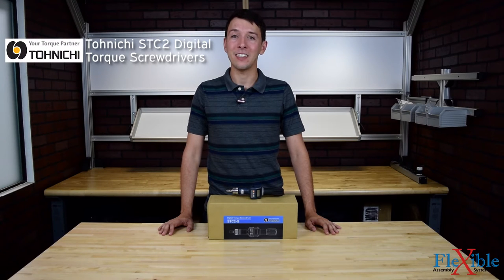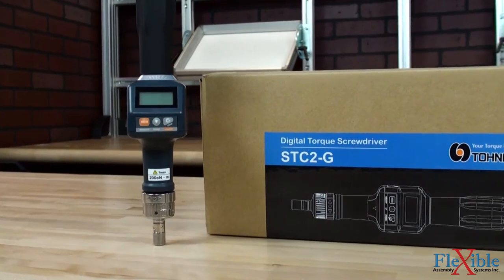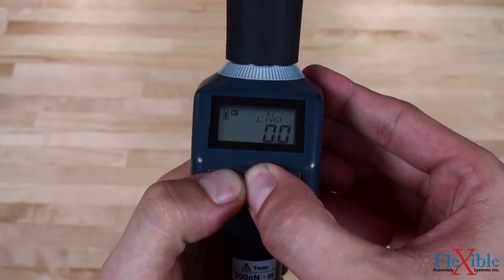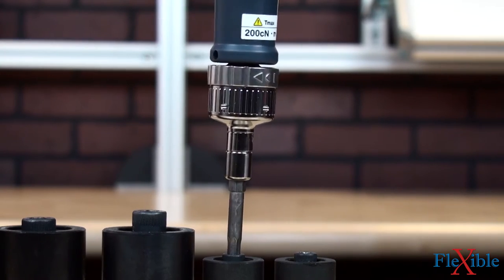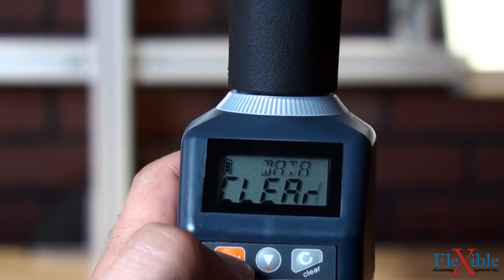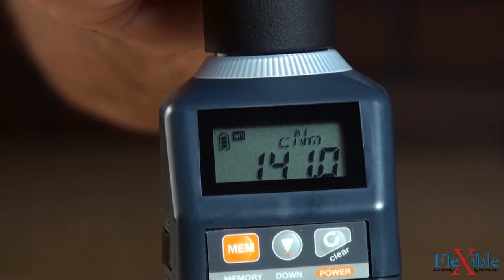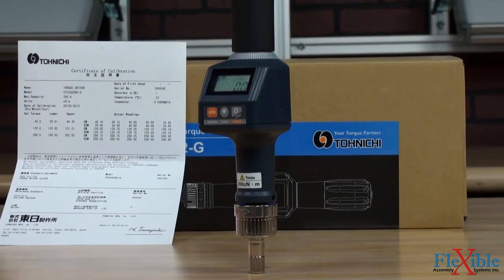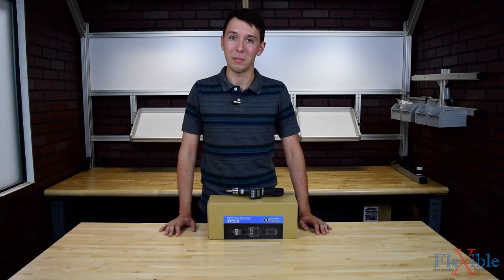Tohnichi STC2 Digital Torque Screwdriver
This is the Tohnichi STC2 digital torque screwdriver, a portable and convenient tool for measuring and tightening torque applications.

This Li-Ion powered torque screwdriver can last up to 30 hours of continuous use on a single charge and its expanded memory capacity can store up to 1,000 results to the internal memory storage. The USB port on the side of the screwdriver can be used to download the results to a computer as well as charge the batteries using the included charger or any available powered USB ports. For ease of use the programmable digital display can be altered based on the user’s viewpoint.

Tightening and confirming torque settings can be done bi-directionally by switching the ratchet direction on the tool. The STC2’s ¼” hex drive will accept standard root shaped bits and can measure and tighten in a torque range of 1-40 kgf-cm (0.09 – 3.92 Nm) with an accuracy of ±1% of indicated value +1 digit.

The new judgement feature allows the tool to be used in 2 modes of operation. When in tighten mode the LED indicator and buzzer alert the user to the status of the cycle. When approaching the target torque the LED ring will glow white. Once torque is achieved the ring will glow blue, and then turn to yellow/red when tightened over the target torque.

When in measuring mode the LED ring will glow blue when torque is within the high/low judgement parameters. Once outside the parameters the ring will glow yellow/red. Torque can be measured in either peak or run modes.

Three versions of the STC2 are available with various torque ranges and all come with a certificate of calibration from Tonichi.

Product used in this video:
- STC200CN2-G Digital Torque Screwdriver